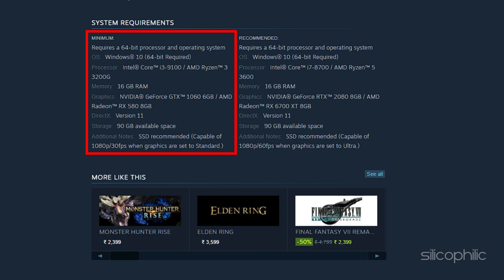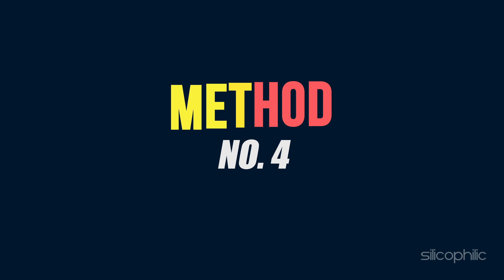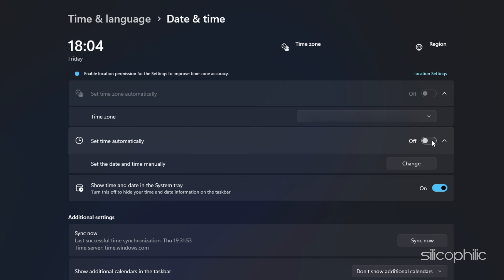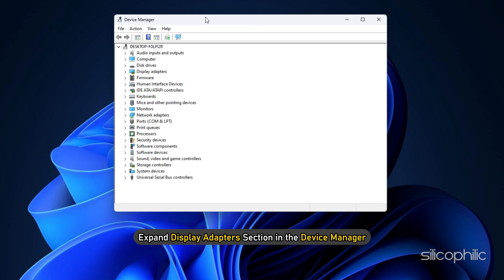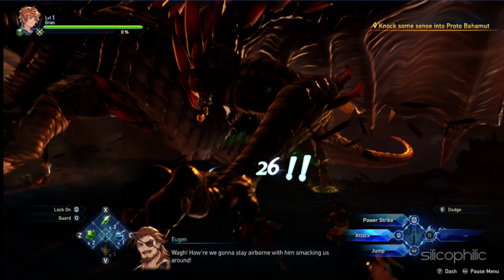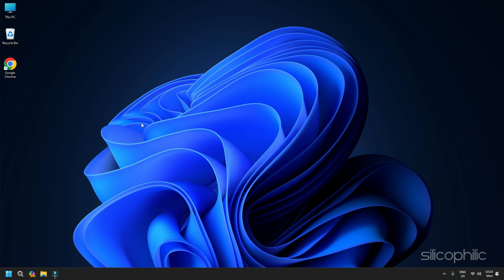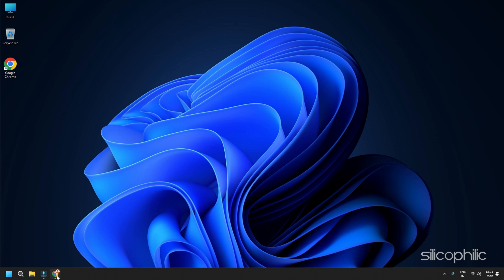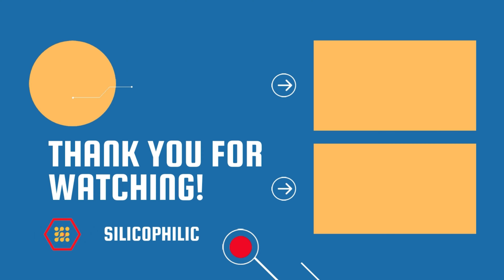How to Fix GRANBLUE FANTASY RELINK Fix Not Working on PC | Not Launching | [Easy Solutions] ✅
If Granblue Fantasy Relink is not working on your PC, don't worry; we will guide you to solve this issue. Today in this video, we will guide you on how to solve the problem that Granblue Fantasy Relink is not working on PC. Keep watching this video to learn how to solve this issue.

Granblue Fantasy: Relink! It's a relatively new action RPG that just released on February 1st, 2024 for PlayStation 4, PlayStation 5, and Windows. Here's what I can tell you about it:

Story and Setting:

Relink is part of the Granblue Fantasy franchise, but you don't necessarily need to be familiar with the other games or lore to enjoy it.
The story follows the crew of the Grandcypher, led by the captain (you!), as they embark on a journey to reunite the mysterious girl Lyria with her lost memories and powers.
The game takes place in the vibrant and fantastical world of the Skydom, filled with floating islands and diverse cultures.
Gameplay:

Relink is an action RPG with real-time combat. You can control up to four characters in your party, each with unique skills and fighting styles.
You can team up with up to three other players online for cooperative adventures.
The game features a deep combat system with combos, chain attacks, and special abilities called "Link Attacks" and "Chain Bursts".
Exploration plays a big role, with plenty of side quests, hidden secrets, and treasures to discover.
Reception:

Relink has received generally positive reviews from critics, praising its beautiful visuals, engaging combat system, and charming story.
Some reviewers have noted that the story can feel a bit slow at times, and the open world can be a bit empty.
Additional Information:

Additional Information:

If you're interested in learning more, you can check out the official website.
There's also a demo available for PlayStation 4 and PlayStation 5, so you can try the game out for yourself before you buy it.
I hope this helps! Let me know if you have any other questions about Granblue Fantasy: Relink.

Timestamps:
00:00 INTRO
00:14  Method No. 1
01:56 Method No. 2
02:30 Method No. 3
03:00 Method No. 4
03:54 Method No. 5
04:22 Method No. 6
05:01 Method No. 7
05:39 Method No. 8
05:58 Method No. 9
06:25 Method No. 10
08:20 Method No. 11
08:42 Method No. 12
09:34 Method No. 13
10:27 Method No. 14
11:02 Method No. 15
11:36 Method No. 16
12:40 Method No. 17
13:16 Method No. 18
13:43 Method No. 19
14:32 Method No. 20
14:53 Method No. 21
15:36 Method No. 22
16:26 Method No. 22

Links:
For NVIDIA Graphics Card: